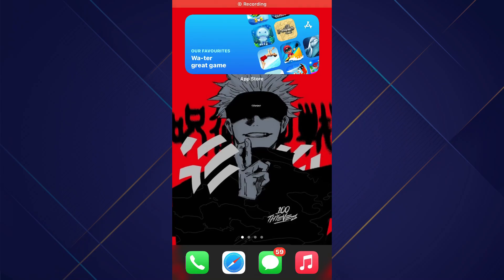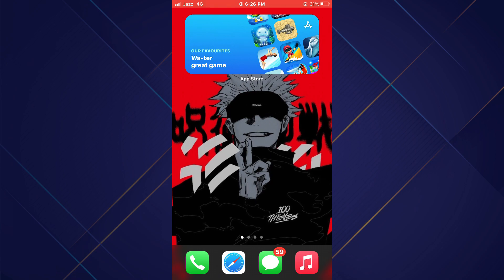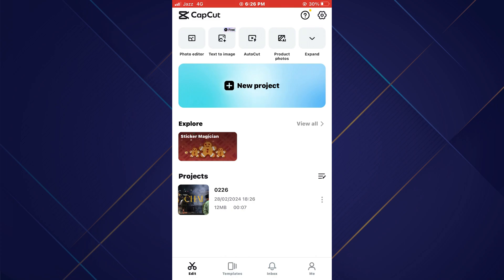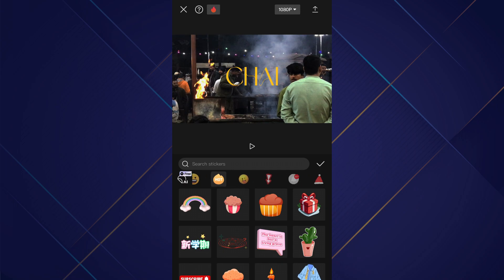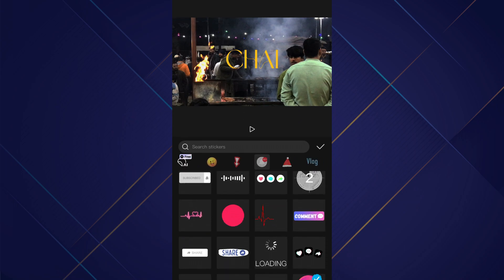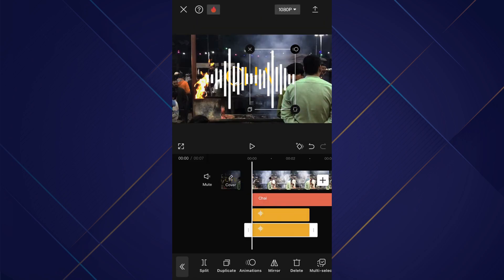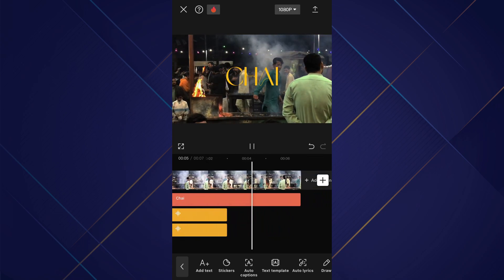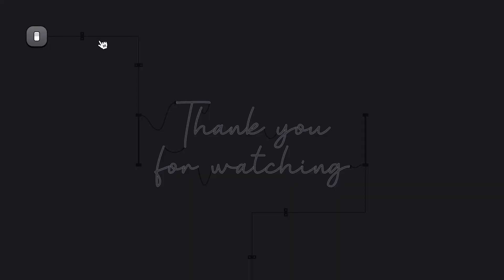How to Add Audio Spectrum In Video On Capcut | Step by Step (2024)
How to Add Audio Spectrum In Video On Capcut

In this video I'll show you how to Add Audio Spectrum In Video On Capcut. The method is very simple and clearly described in the video. Follow all of the steps & Add Audio Spectrum In Video On Capcut